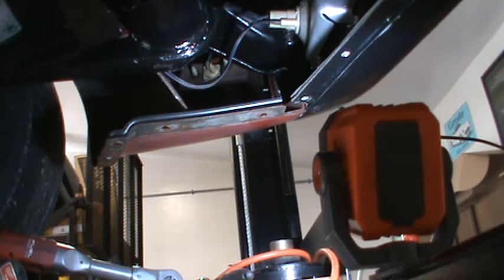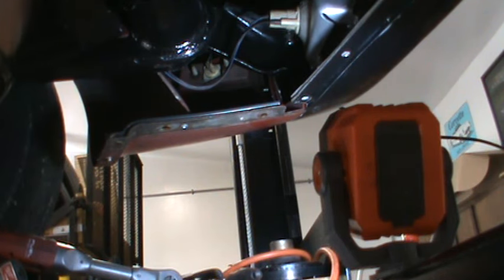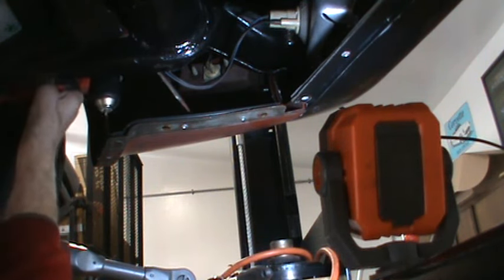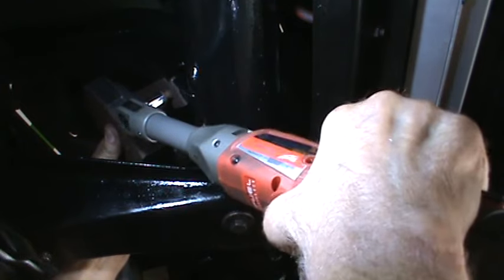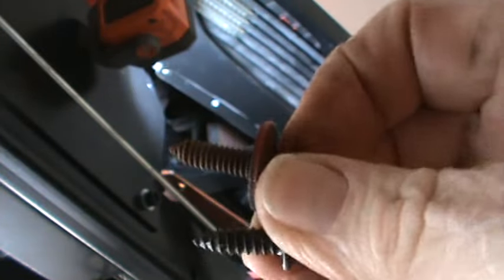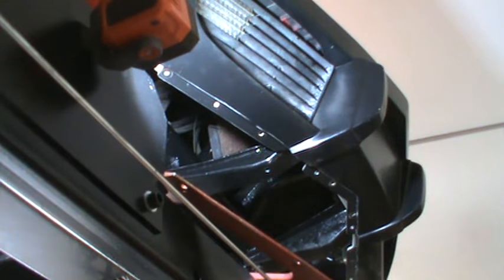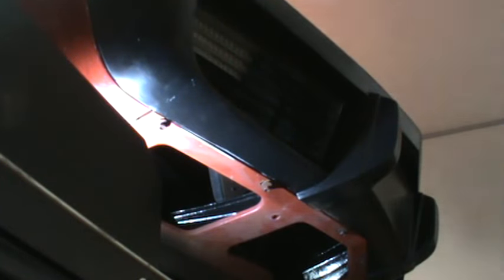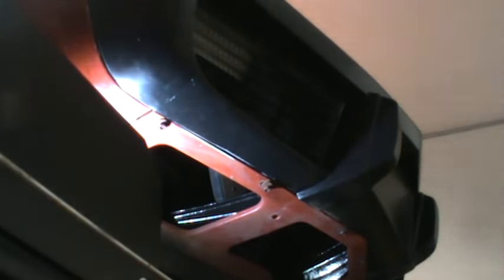76 Corvette RestoMod Pt 292 Valence and Front Spoiler Install Part 1